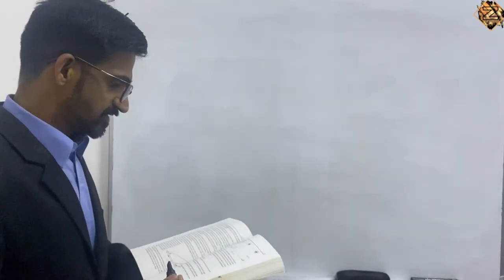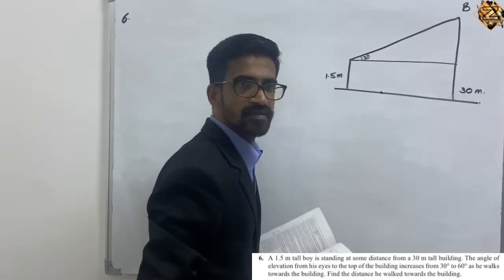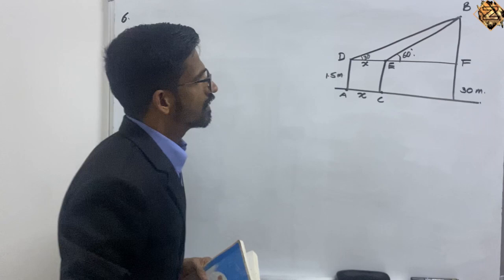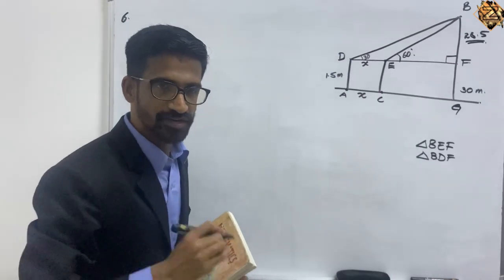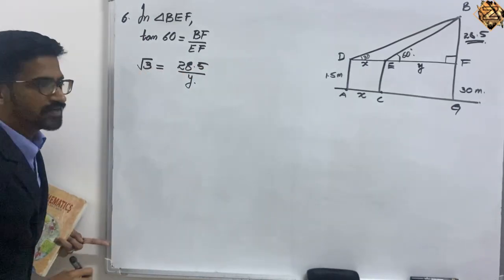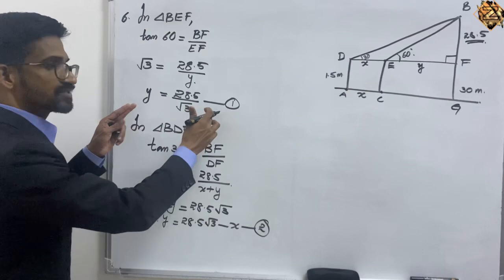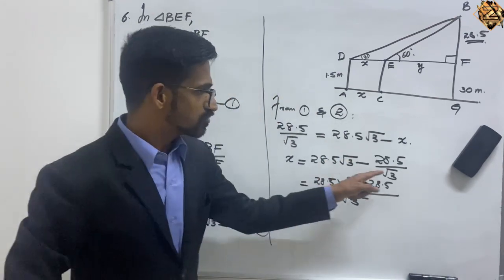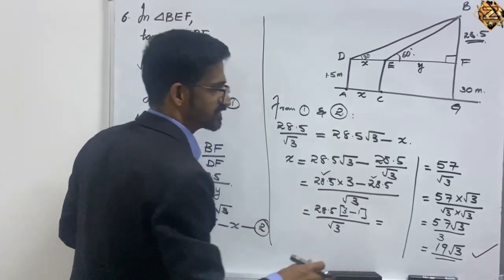SOME APPLICATIONS OF TRIGONOMETRY, GRADE-10 MATH, Chapter-9, Exercise: 9.1, Q no-6, (Part-7)